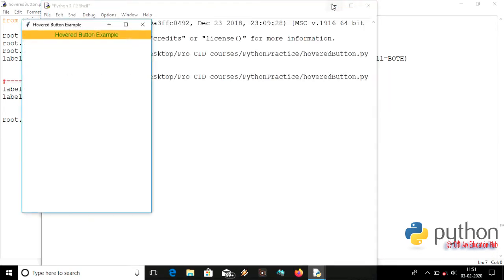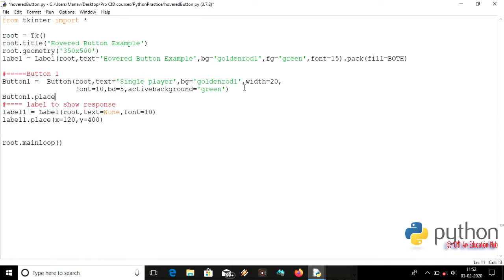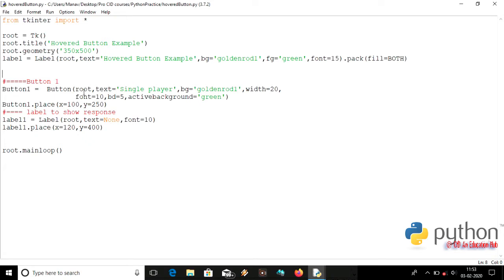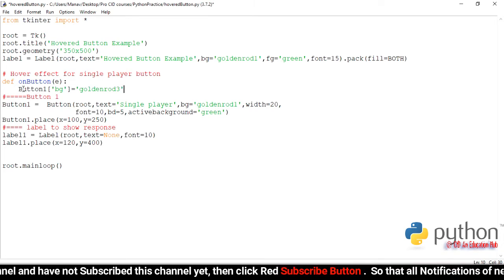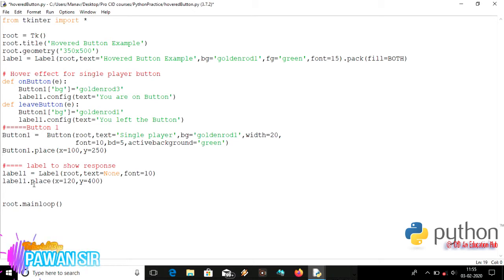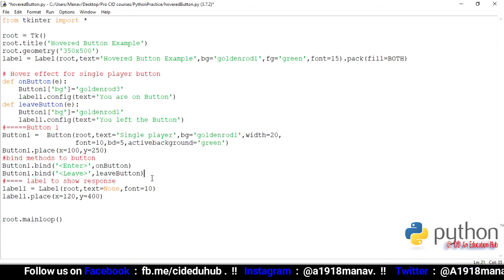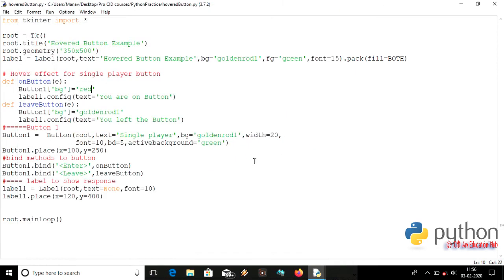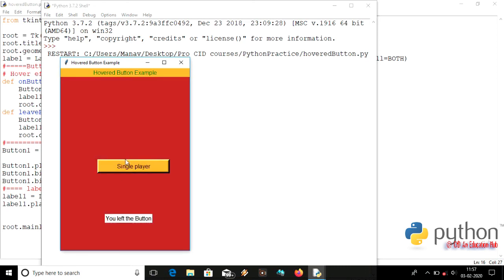How to Add Hover Effects on Buttons in python || Tkinter || button में hover effects कैसे डालें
This Tutorial video elaborates,
How we can add hover effects on any widgets of our app like Buttons, labels, entry boxes, text boxes, canvas, frames, window etc.